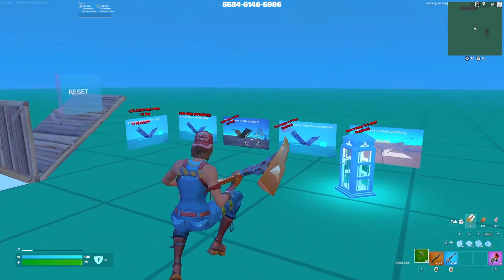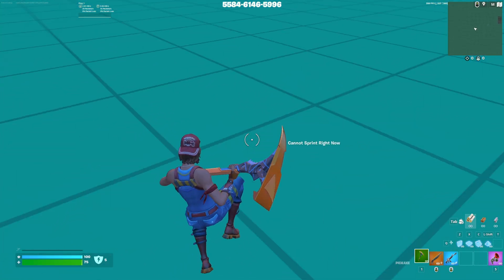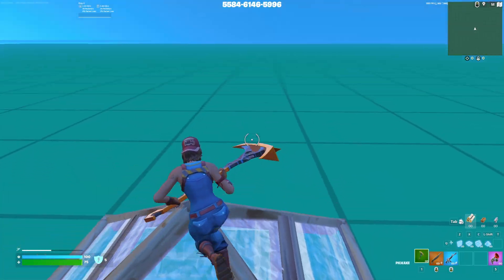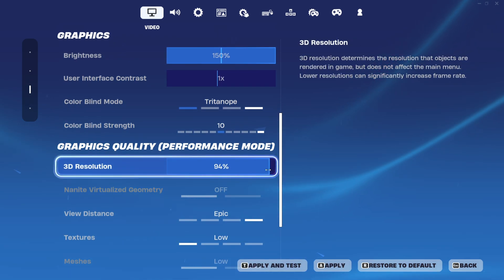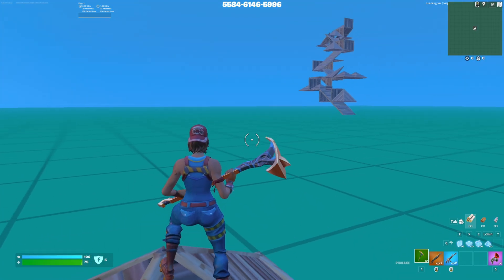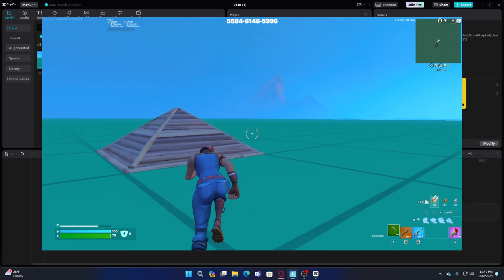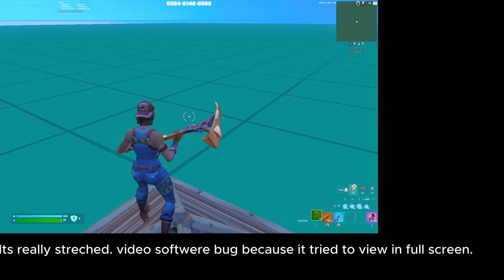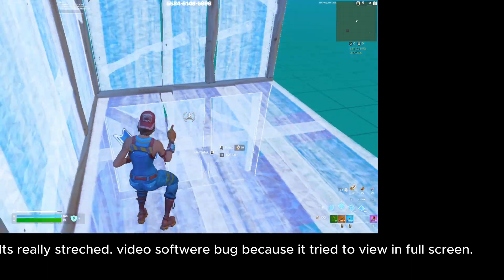HOW TO GET STRECHED RES WITHOUT ANY SOFTWARE.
NO SOFTWARE NEEDED!